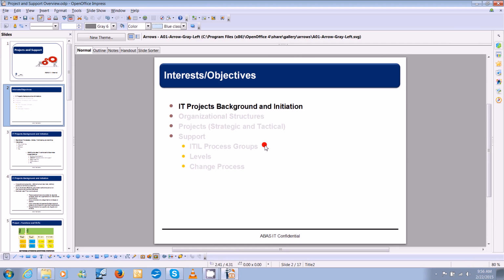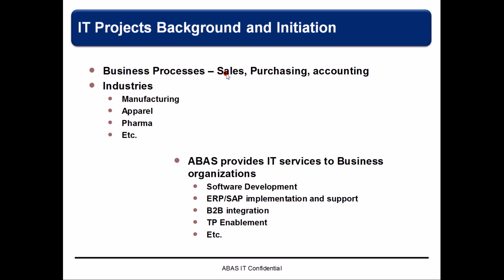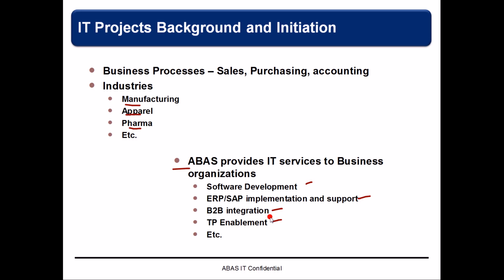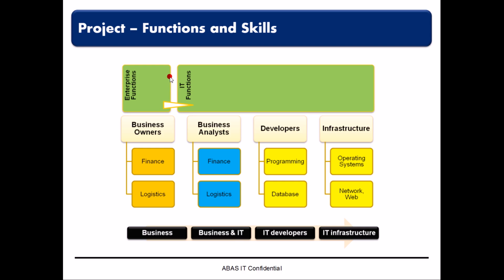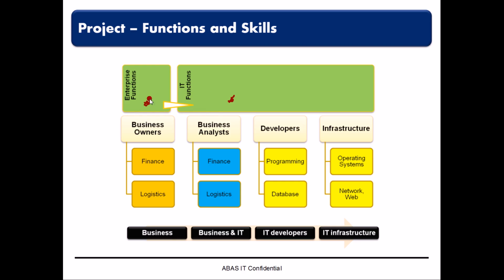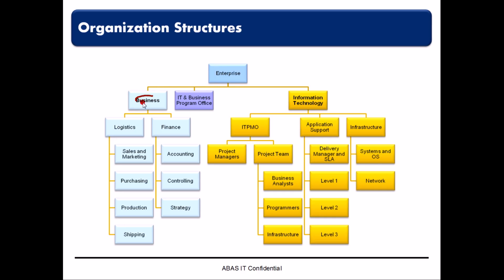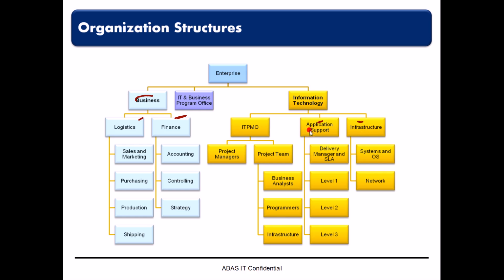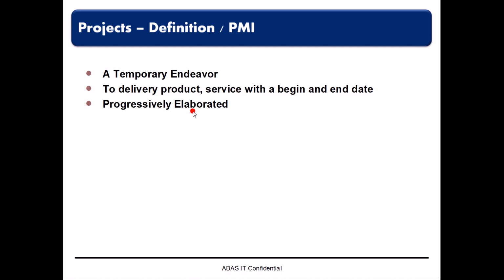ABAS PM 001 Part1